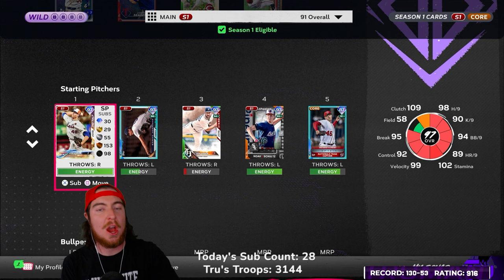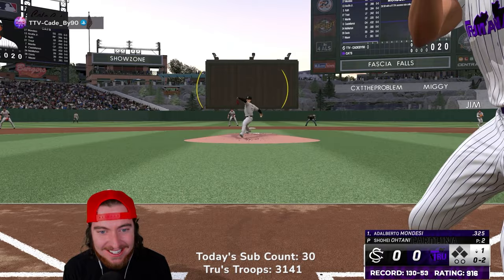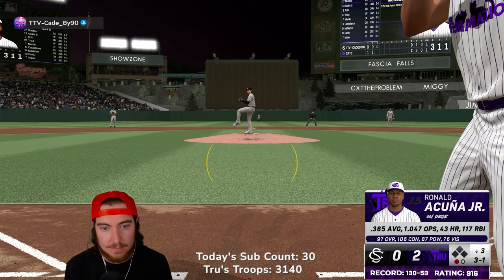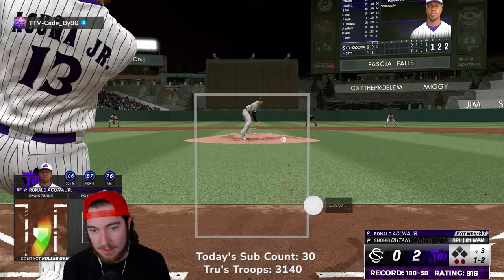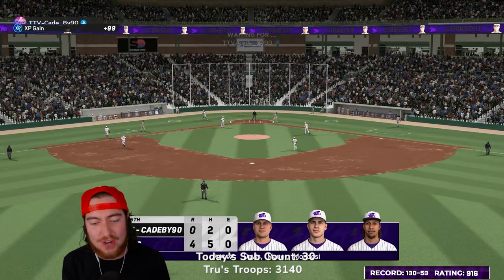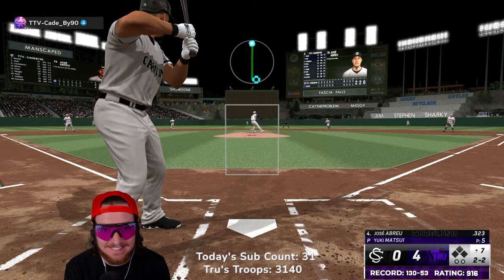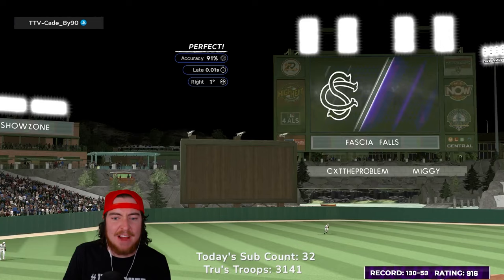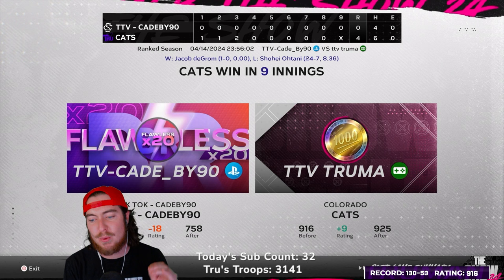*97* JACOB DEGROM CARVES AGAINST A 20x FLAWLESS PLAYER!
In this video, I debut 97 overall Jacob deGrom after making World Series in MLB The Show 24! Can he put together a strong inaugural game against one of the best players in the World, who also happens to be a 20x Flawless player already this year? Enjoy this Ranked Seasons video and don't forget to slap the thumbs up!

Manscaped is the best when it comes to men's grooming!

Fascia Sticks are the only massage tool for the hands, feet, jaw, and neck! The Fascia Stick targets the small areas of your body. Our body is interconnected, and releasing these areas can relieve pain in other areas of the body!